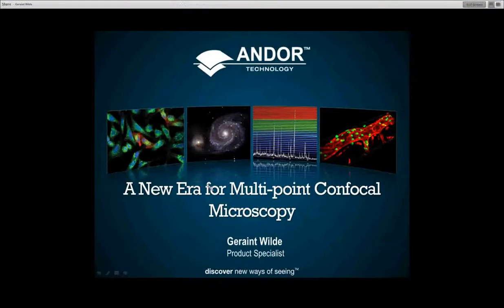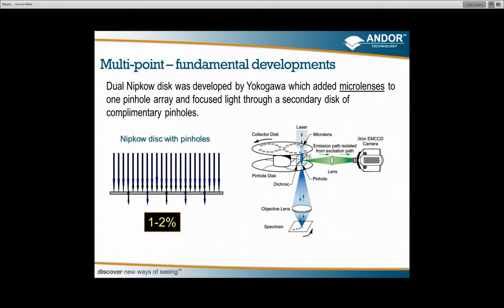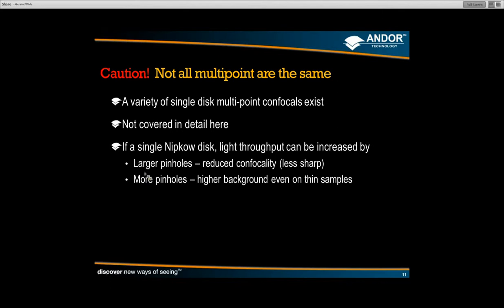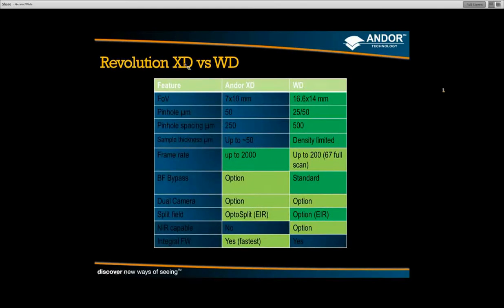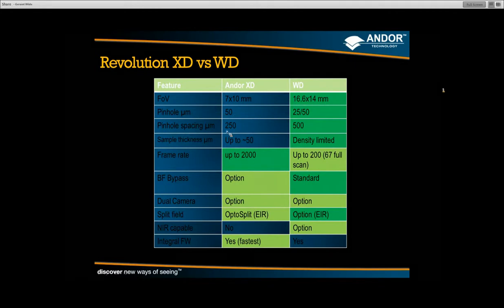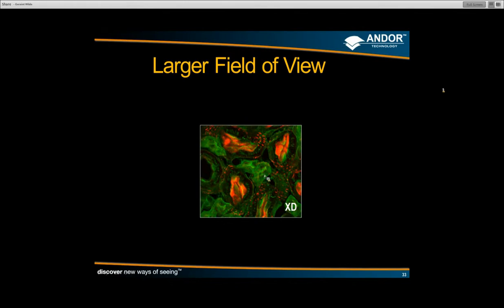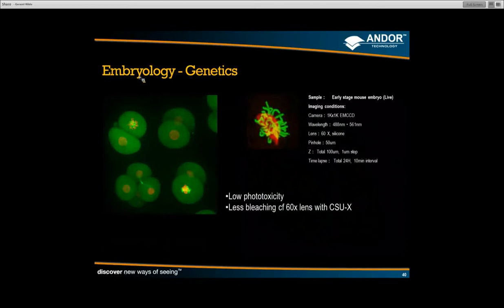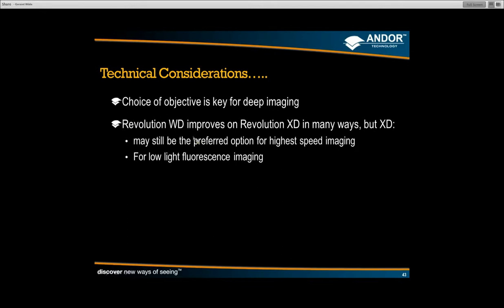Confocal Microscopy - New era in Multi Point Confocal Microscopy by Andor [Oxford Instruments co.]